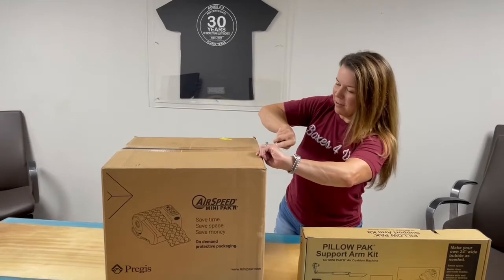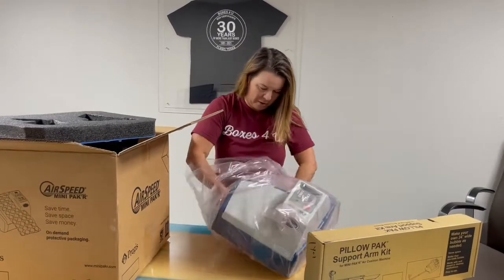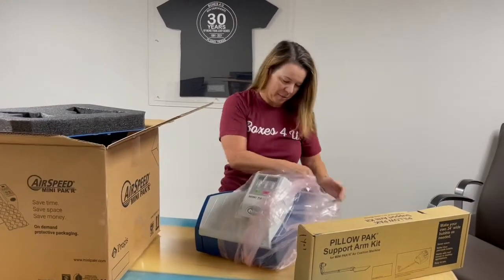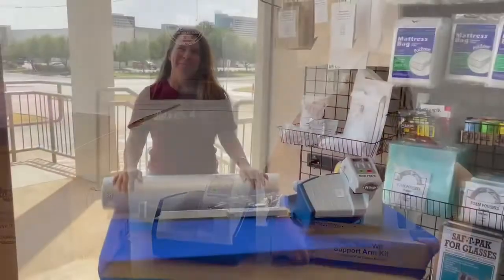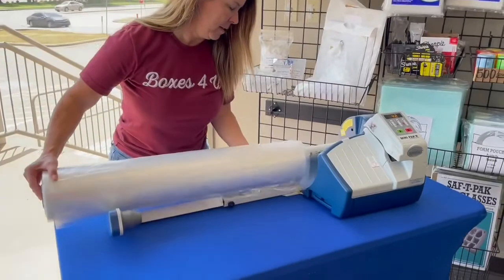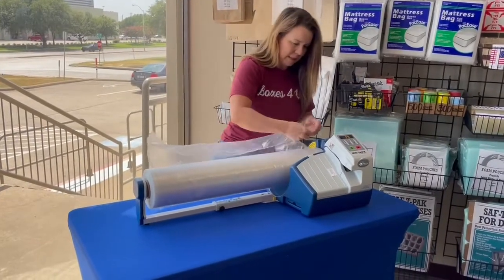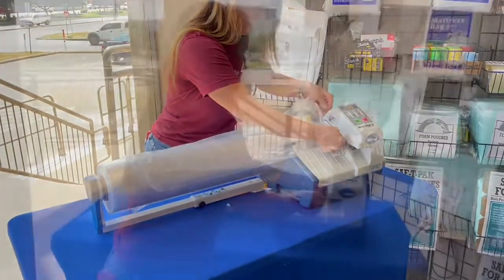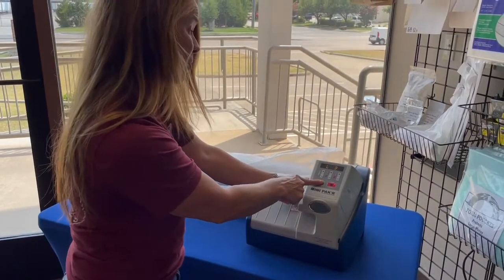Mini Pak’r Air Cushioning Machine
Unboxing our newest item.  The Mini Pak’r.  Helps you create bubble in demand.